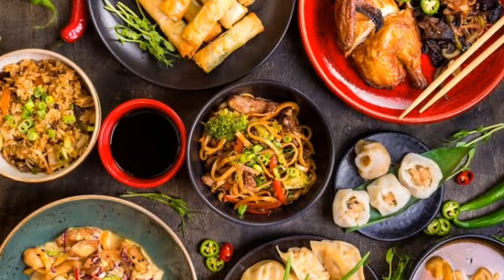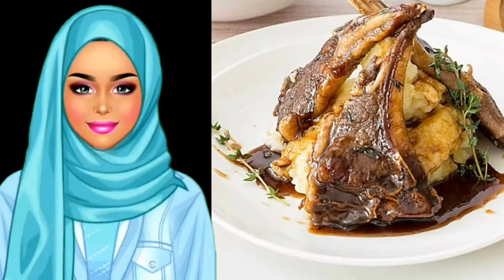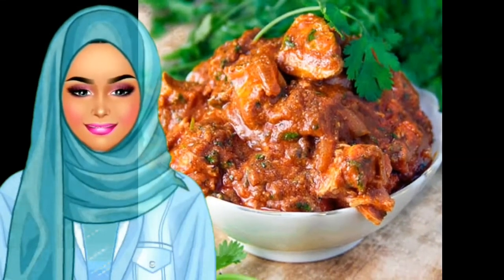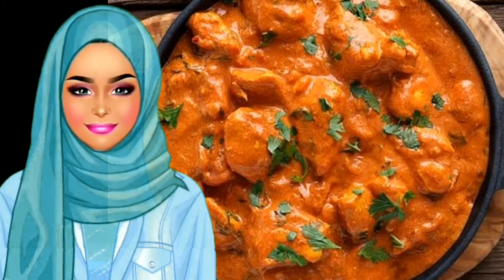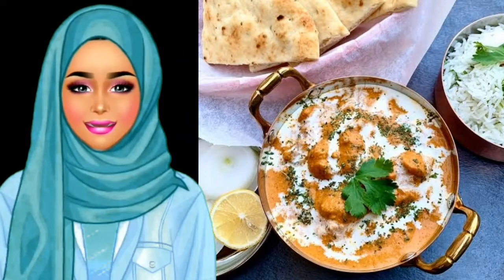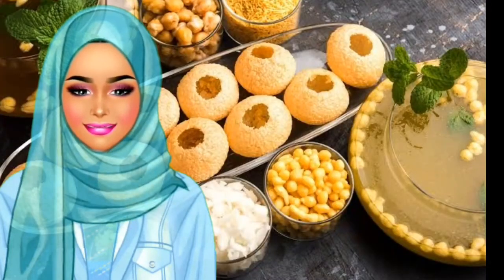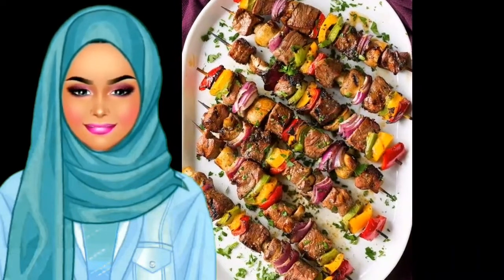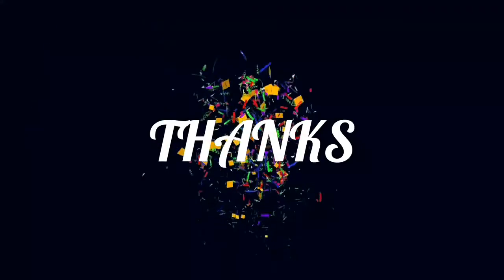The most popular Indian food dishes 2023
Popular Indian food dishes

The most popular Indian food dishes

Traditional Popular Indian food dishes That Are Loved All Across The Globe

Indian food has reached overseas with time. Indian cuisine is known for its spice factor, richness in taste, and its exquisite flavors. This is the reason you will find authentic Indian restaurant anywhere in the entire world. Some lip-smacking dishes are loved by everyone and not just Indians around the globe.

When it comes to Popular Indian food dishes, the taste and flavor differ based on the region. You will always find north Indian food different than south Indian food and the same goes with the eastern region and western region. Each region has recipes for dishes that have been passed down through generations. Every cuisine holds its ground with the unique blend of spices, herbs, and other products that reflects the geographical specialties as well as distinct local preferences.

Here are few such Popular Indian food dishes that has made their mark all across the globe: